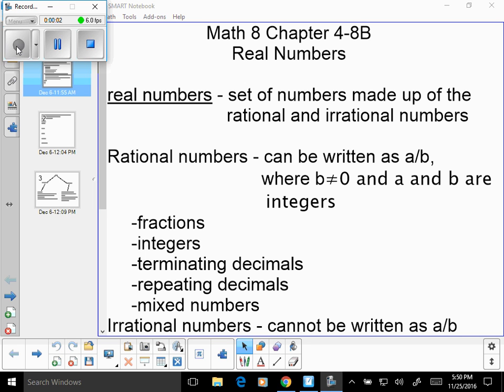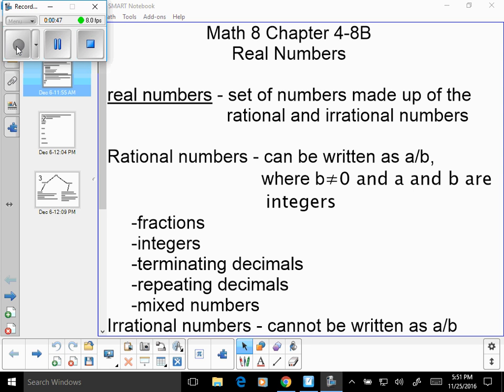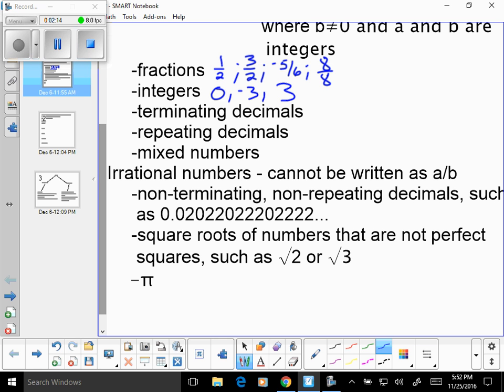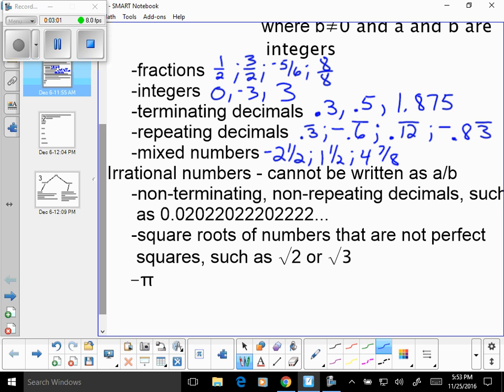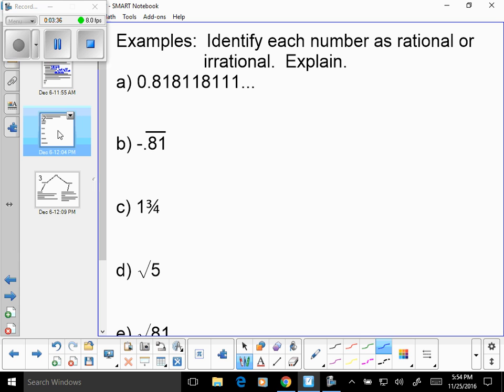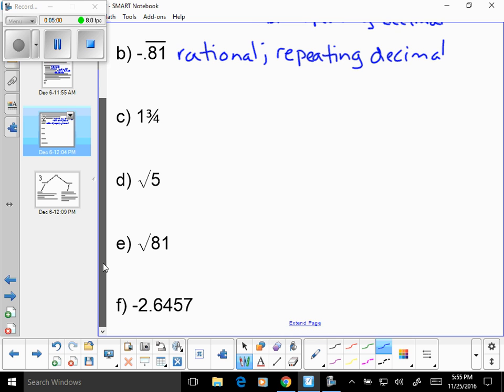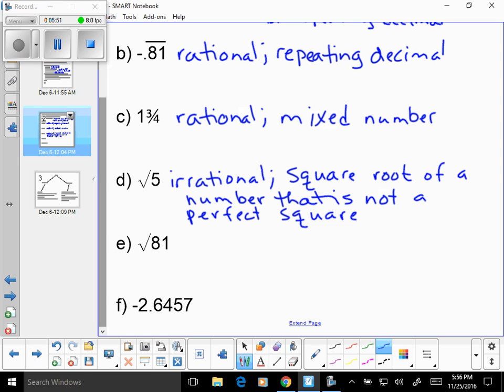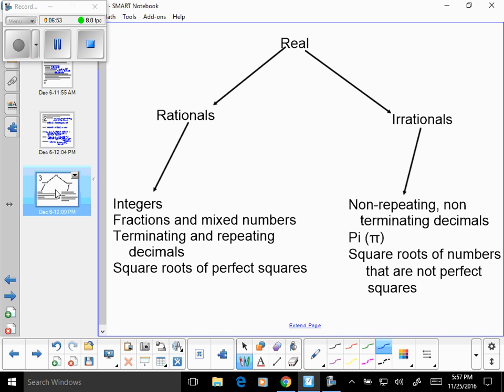Chapter 4 8B Real Nmbers